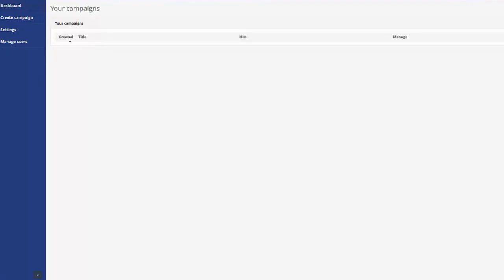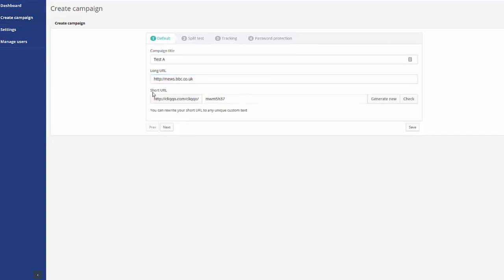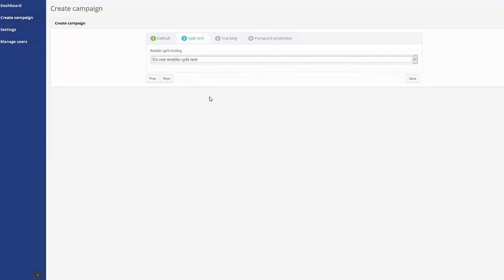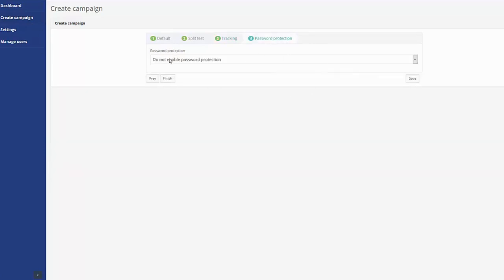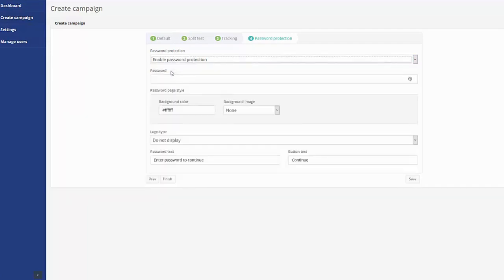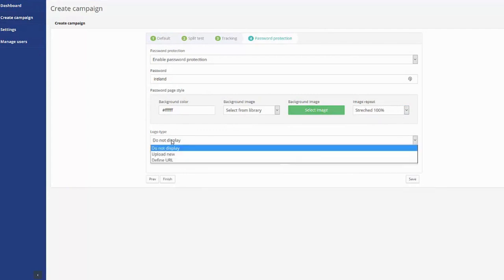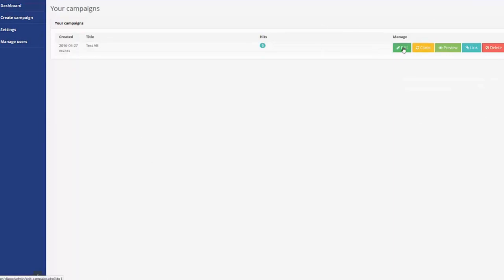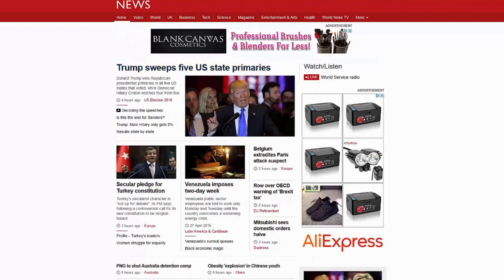Kliqqo Review & Demo 🔥🔥 Kliqqo Review + Demo 🔥🔥🔥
This video is showing "Kliqqo Review" subject information but we also try to cover the   subjects:
-Kliqqo Reviews
-Kliqqo Bonuses
-Kliqqo Review and Bonuses

Let us know| } your main question regarding Kliqqo Review, write a comment :)
So What Is Infinite Core All About?
The Fastest, Easiest Way to Take Your InternetMarketing to the Next Level & Beyond!
Kilqqo is a powerful, but extremely easy to use new software program that saves you time and lots of stress and frustration by allowing you to:

Track clicks
Redirect links
Split test
Retarget

PRICES & upsells:

Front End - Kliqqo Pro & UNLIMITED: $17 - $47

Access the powerful Kliqqo Pro & UNLIMITED software and training modules.
Description & Features:
Cloud based: just log in and you are ready to get started.
Short URL masking: choose your own custom short URL to use for your link tracking.
Unlimited campaigns: no limit to how much traffic you can run, and how many campaigns in your account.
Split testing: activate our split testing feature and you can distribute traffic to different destinations, testing the results.
Retargeting: add your Facebook or other retargeting code to capture your audience before they go to the redirected URL.
Password protection: set up an optional password protection step to control who can access your link.
Detailed statistics: you can see how many unique clicks each link gets as well as geographic and other information.
Mobile responsive: works perfectly on all mobile devices as well as desktop.

Some Key Benefits:

Create A Full Campaign - you can send traffic to a specific link, create a short URL and more
Split Test - use more URLs to find out which marketing messages really work and which ones don’t
Retarget - you can have Kliqqo do all of the following: capture clicks, redirect your traffic and deliver your retargeting code.
Use Secure Sites - you can even redirect traffic to a password-protected secure URL!

9. Thanks for checking out my review.